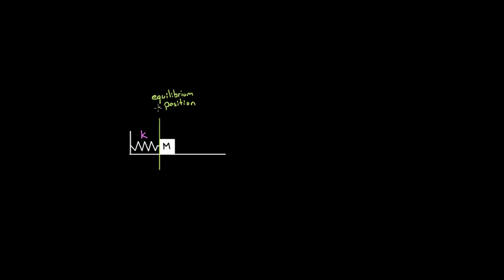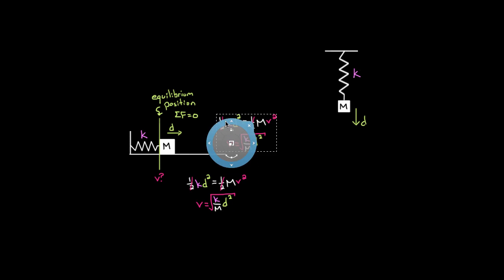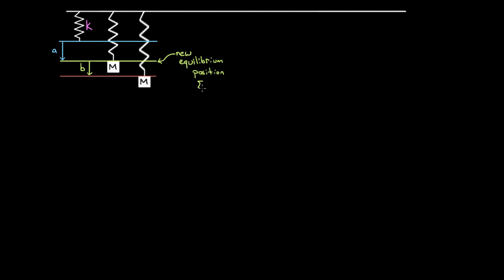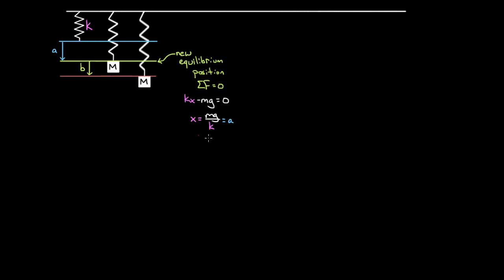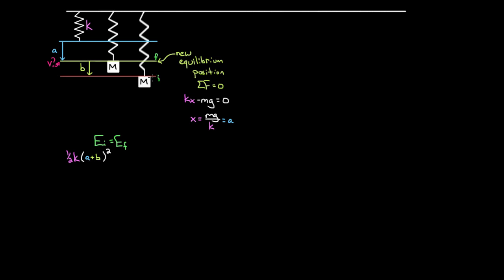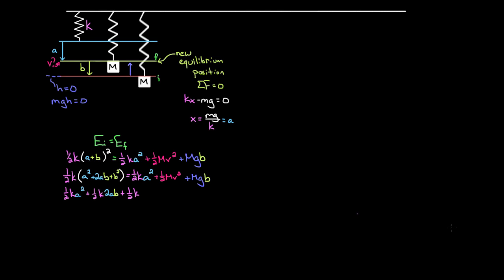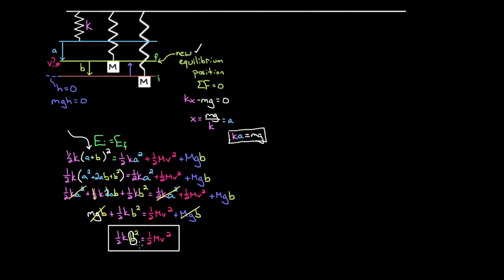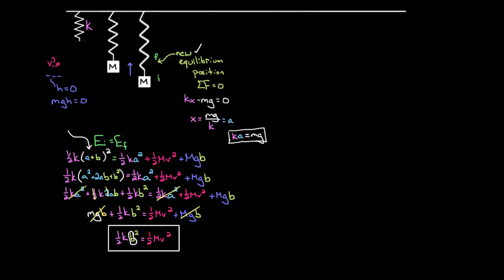Vertical springs and energy conservation | Work and energy | Physics | Khan Academy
In this video, David explains two different strategies to deal with vertical springs and compares them with those used for horizontal springs.